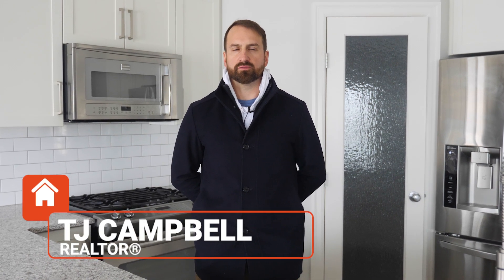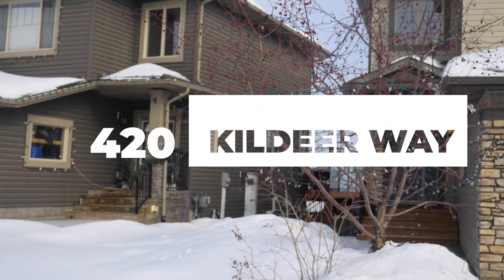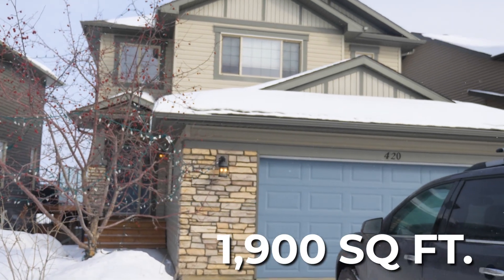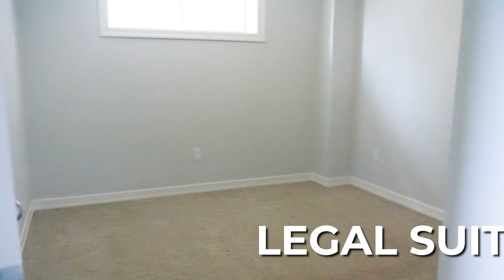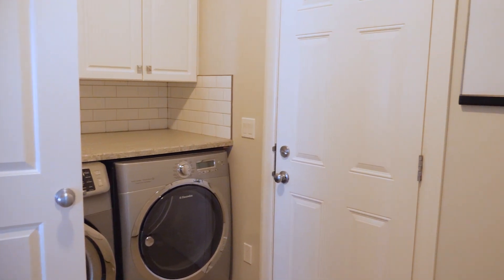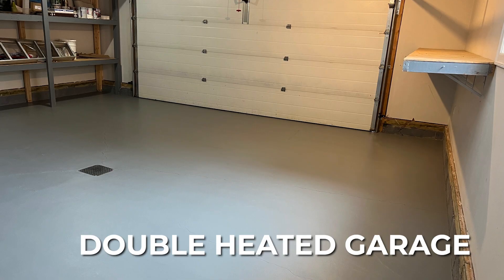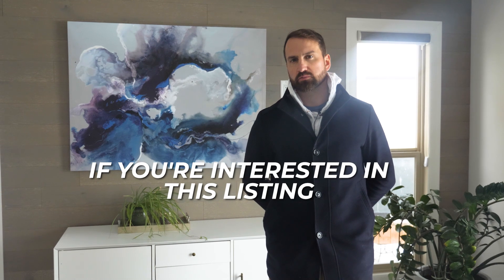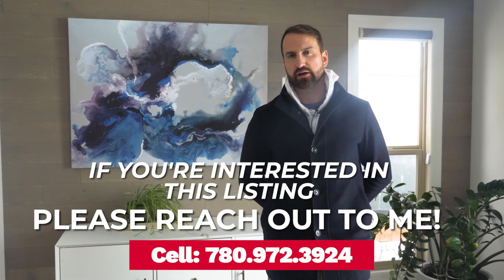420 Kildeer Way - TJ Campbell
With 3 bedrooms, 2 bathrooms on the second floor, a legal basement suite with in-floor heating, and an open-concept layout, this home has everything you need for comfortable living.

Enjoy entertaining guests in the spacious living area, cooking in the modern kitchen, or relaxing in the master suite with a spa-like ensuite.

Plus, the location is unbeatable - situated in the highly sought-after Eagle Ridge neighbourhood, close to schools, parks, and amenities.